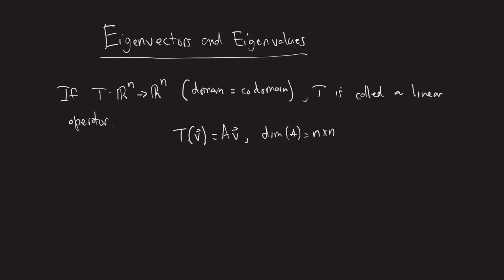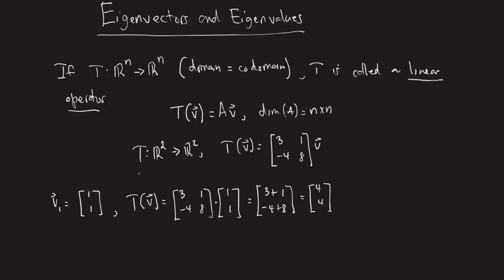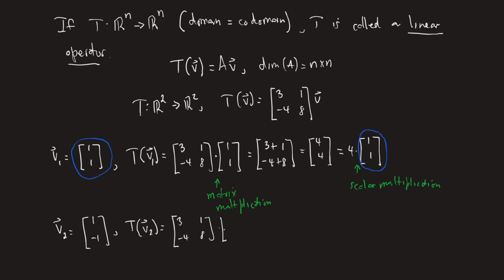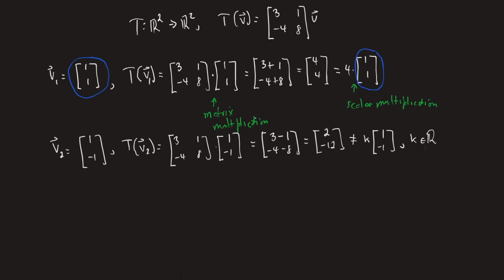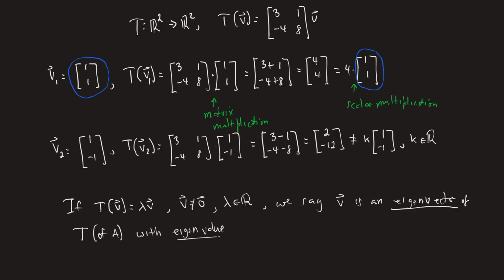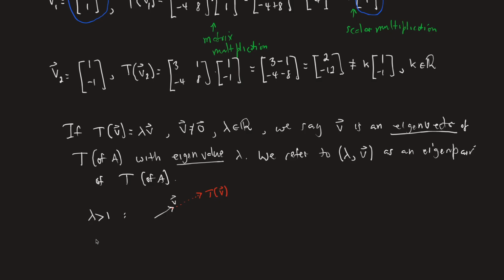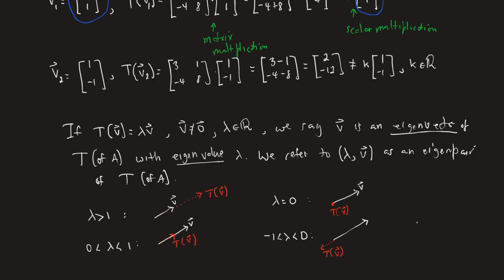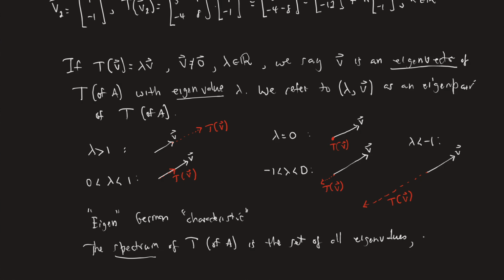54 Introduction to Eigenvectors and Eigenvalues